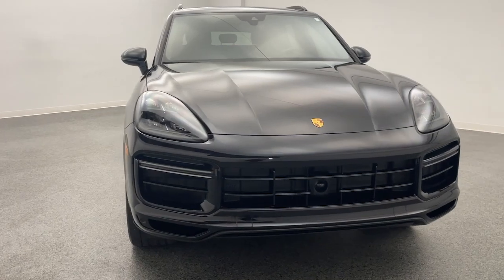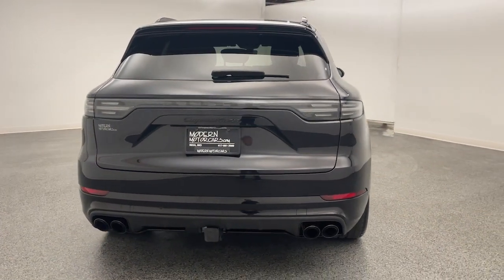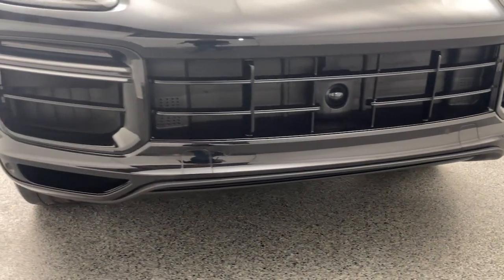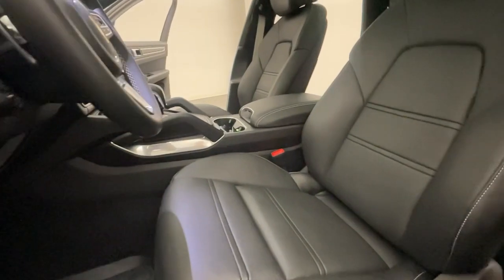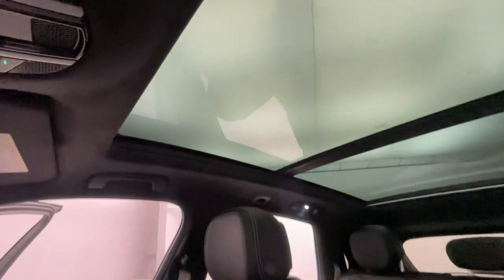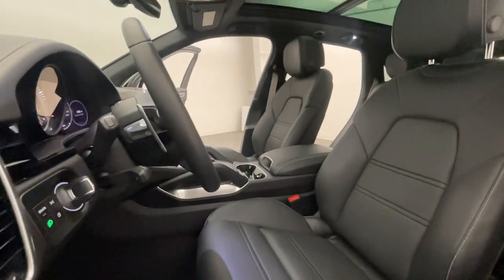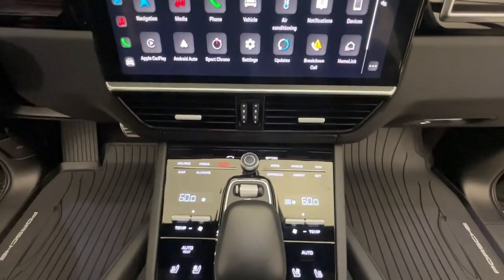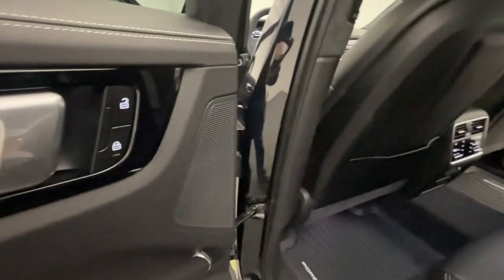2022 Porsche Cayenne Nixa, Springfield, Ozark, Branson, Joplin, MO A44422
Black Used 2022 Porsche Cayenne Turbo available in Nixa, Missouri at Modern Motorcars. Servicing the Springfield, Ozark, Branson, Joplin, MO area.

Modern Motorcars
1856 N Deffer Dr

Premium Package Plus, Deviated Stitching Interior Package, Navigation, Soft Close Doors, Panoramic Sunroof, Heated Steering Wheel, Heated & Cooled Massage Front Seats, Heated Rear Seats, Apple CarPlay, Android Auto.brbr-WE DELIVER IN 300 MILES FOR FREE! br-100% ONLINE TRANSACTIONS!br-4.0L Twin-Turbocharged V8 Engine br-8-Speed Automatic Transmissionbr-All Wheel Drive br-Jet Black Metallic br-Black Leather Interior br-Navigation br-Apple CarPlaybr-Android Autobr-Panoramic Sunroofbr-Heated Steering Wheelbr-Heated & Cooled Front Seats w/Massage Function br-Heated Rear Seatsbr-Tinted Windowsbr-Full Front Paint Protection Filmbr-22in Cayenne Sport Classic Alloy Wheelsbr-Power Liftgate br-Bose Audiobr-4-Zone Climate Controlbr-LED Matrix Headlights w/PDLS+br-Ambient Lighting br-4-Zone Climate Control br-Sport Exhaust System In Black br-Trailer Hitch Without Tow Ball br-High Gloss Black Brake Calipers br-Carbon Fiber Interior Trim br-Central Tachometer In White br-Sport Chrono Packagebr-Clear LED Taillights br-Wireless Charging br-Seat Belts In Chalkbr-Soft Close Doors br-Extended Exterior Package In Black br-Porsche InnoDrive Acc & LKAbr-Under Door Puddle Lights brbrbr-Join the nearly 1,000 clients that have rated us an average of 4.8 of 5! The most commonly used phrases in our reviews are buying experience, fair price and highly recommend. We pride ourselves on providing an unique and friendly experience for all shoppers before, during and after the process. We place an extremely heavy emphasis on our intensive presale inspection by our team of ASE certified technicians. We then make the investments needed to bring all inventory up to the Modern Motorcars quality standards prior to considering it ready for retail. We serve the Greater Springfield Missouri area; however, our clients range from coast to coast. Over the years we have developed a very smooth process for delivery to your doorstep, free pickup at Springfield/Branson airport and premium warranties recognized in service centers nationally. In addition, we provide convenient and industry leading finance options with rates that compete with any lending source. Whether it is a vehicle purchased from Modern Motorcars or not, our Service Center is ready to handle all your needs from simple to the most complex on all makes and models. We treat every opportunity with care and focus on delivering all shoppers with our unique VIP experience providing the amenities you typically will not find in a family owned and operated dealership. We invite you to inspect our reviews and look forward to working with you!